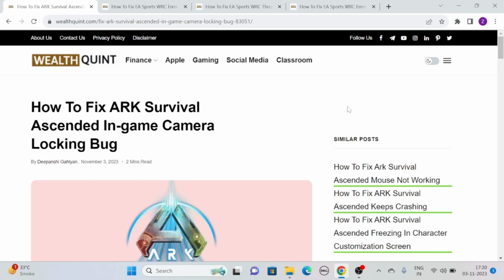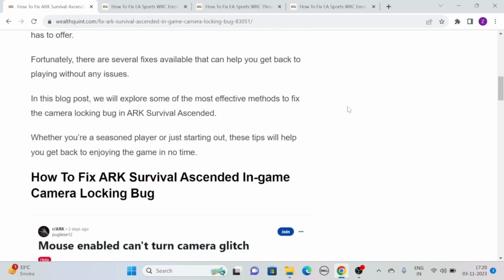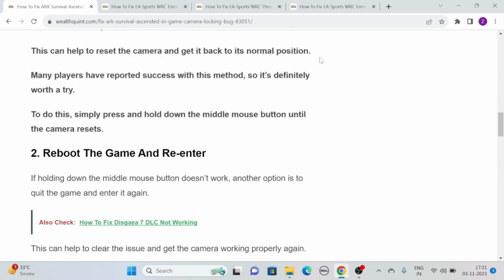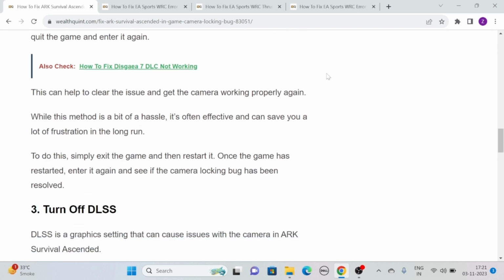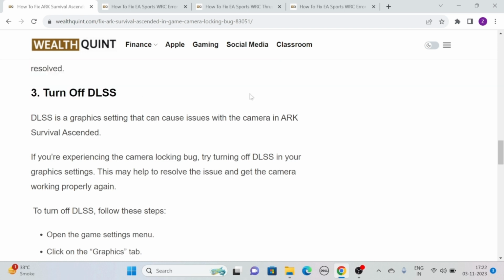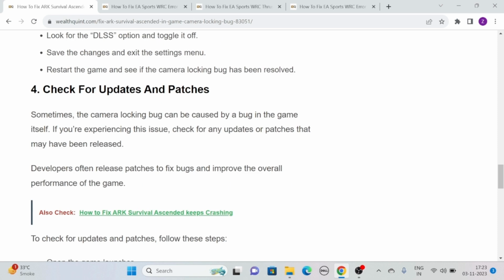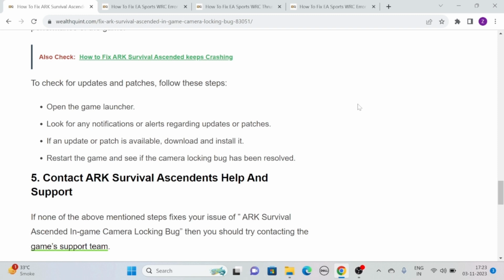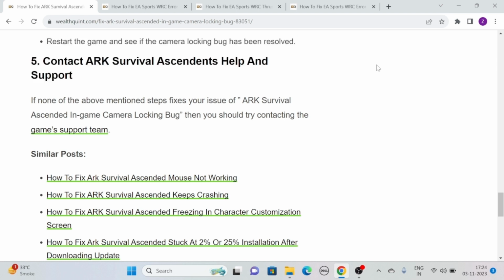How To Fix ARK Survival Ascended In game Camera Locking Bug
Tired of dealing with the frustrating in-game camera locking bug in ARK Survival Ascended? We've got your back! In this video, we'll walk you through step-by-step solutions to fix the camera locking bug and get back to enjoying your ARK adventure without any hassle. Whether you're a seasoned survivor or just starting out, these tips will help you get back into the game in no time.

0:00 Introduction
0:39 Solution 1: Hold Down The Middle Mouse Button
1:16 Solution 2: Reboot The Game And Re-enter
2:01 Solution 3: Turn Off DLSS
2:56 Solution 4: Check For Updates And Patches
3:49 Solution 5: Contact ARK Survival Ascendents Help And Support